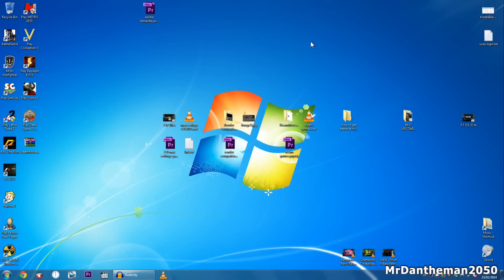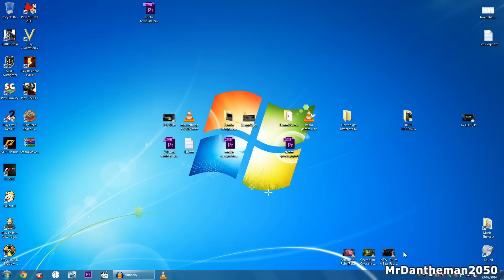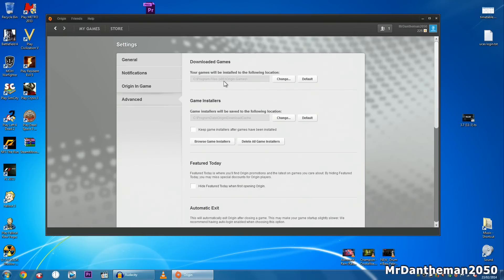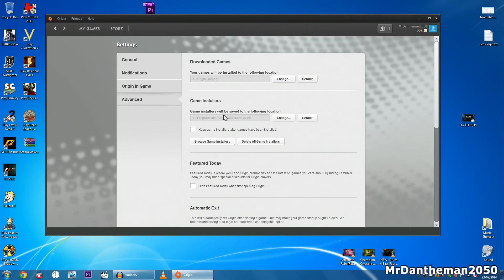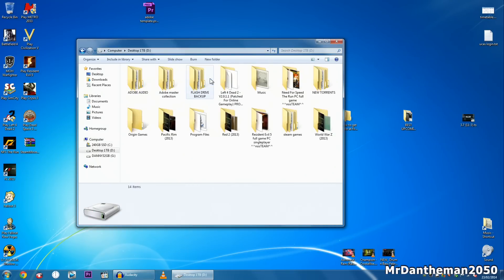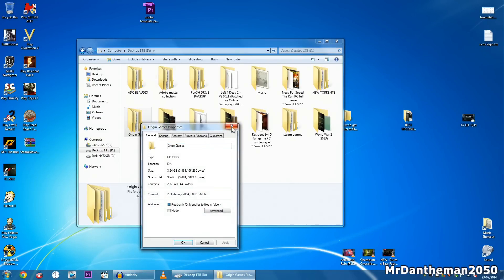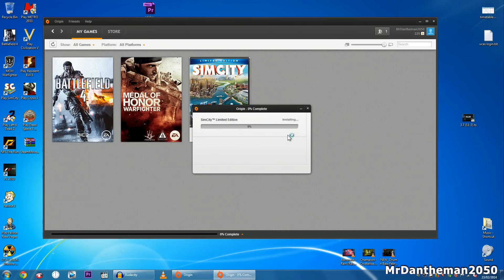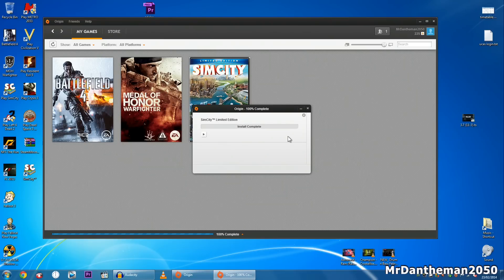How To Move Origin Games To Another Drive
Hi guys, In this video I show you how to move steam games to another drive. Is your SSD full? or you want to move your games around drives? This is the ultimate solution for you. This video shows you how to move your origin games, there is no software required for this tutorial.

●●●●●●●● Support Links ●●●●●●●●
► MMOGA (CD Keys) - N/A

Got general questions Gaming PC's? Have questions regarding Marketing (Or Sponsorship Opportunities)?